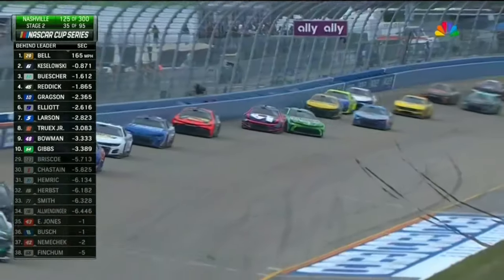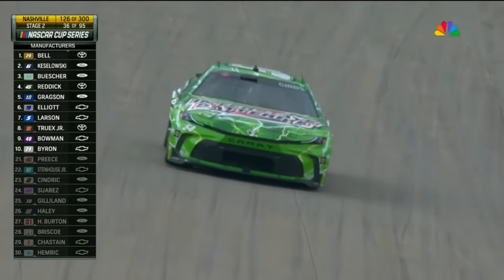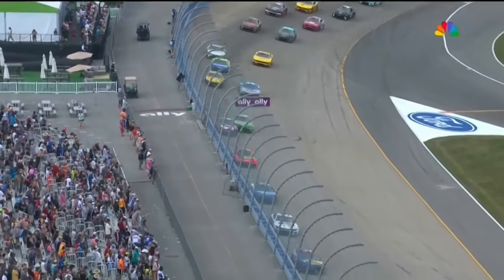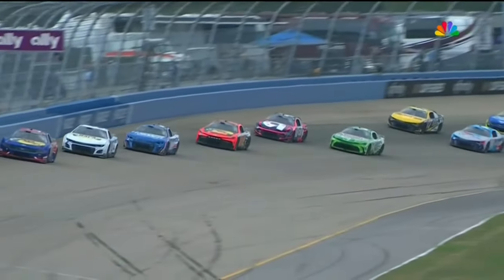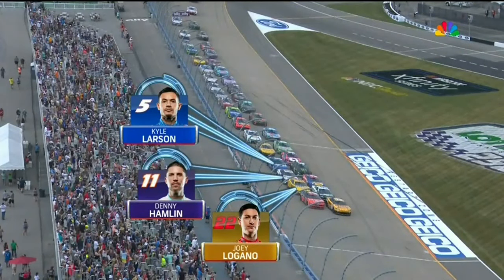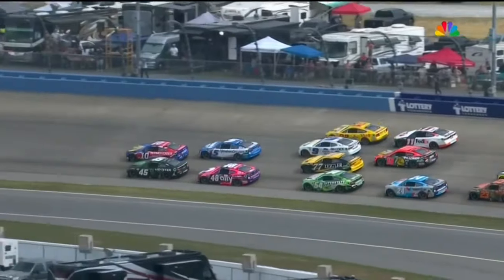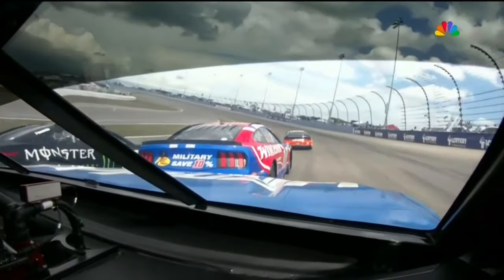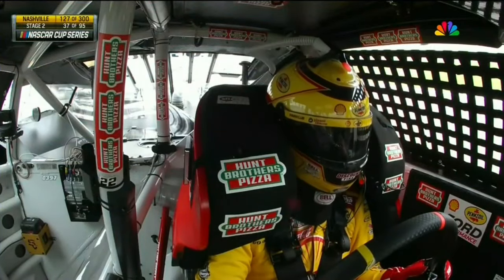TY GIBBS CAUTION - 2024 ALLY 400 NASCAR CUP SERIES AT NASHVILLE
In this pack you recieve:

4 Cans of RAZE Energy
2 RAZE on the go Samples
4 Broken Arrow Samples
2 Hyper Sleep Samples

Highlights from all NASCAR Cup Series and NASCAR Xfinity Series action from Nashville

2024 Ally 400
2024 Tennessee Lottery 250